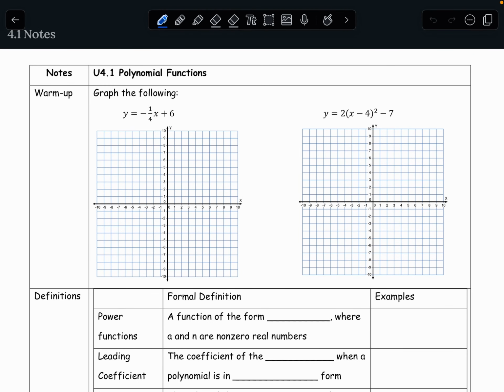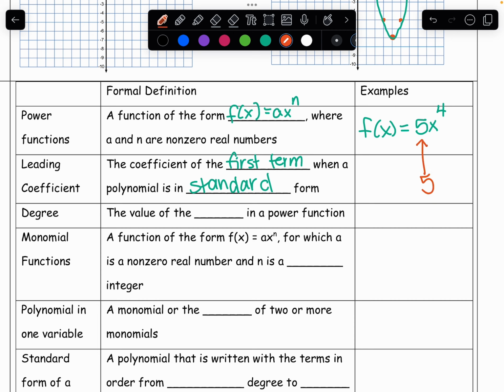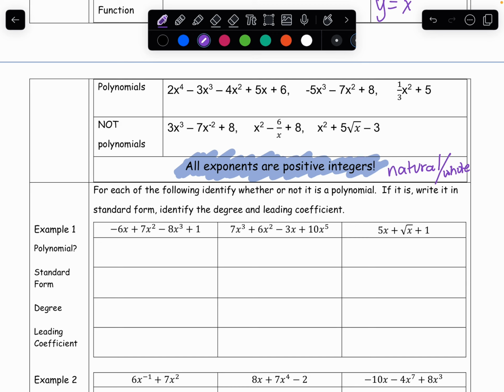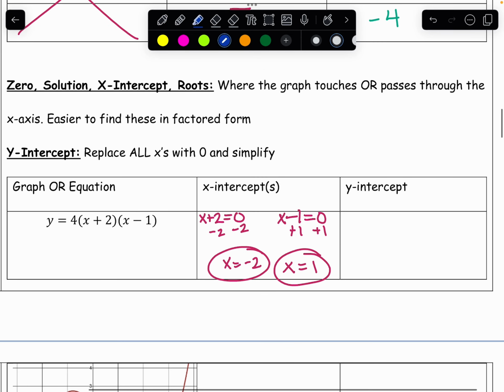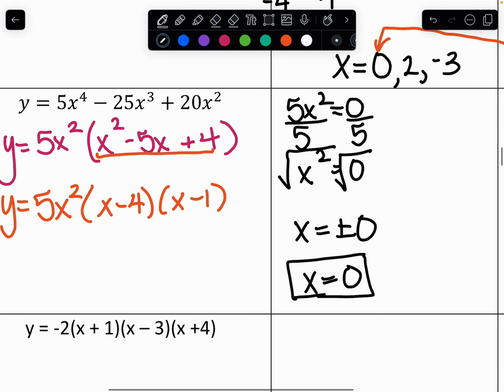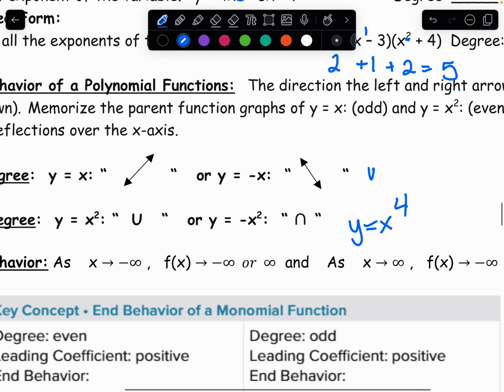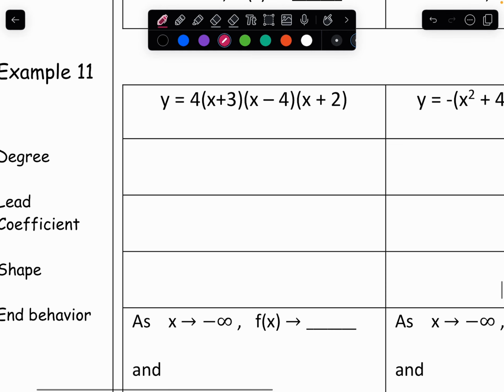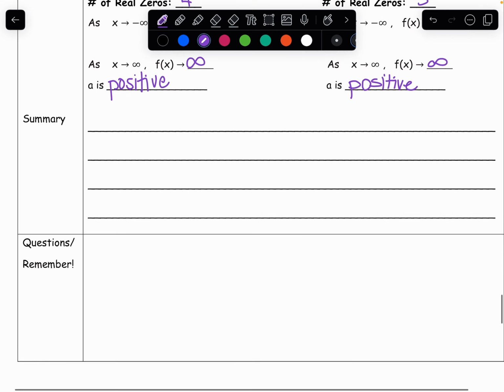U4.1 Polynomial Functions